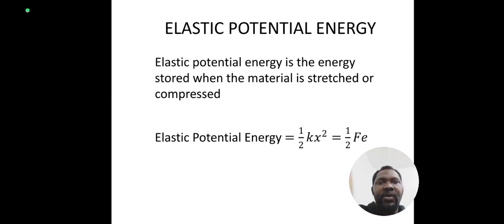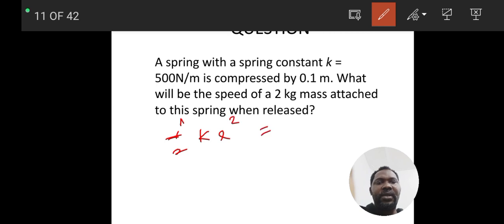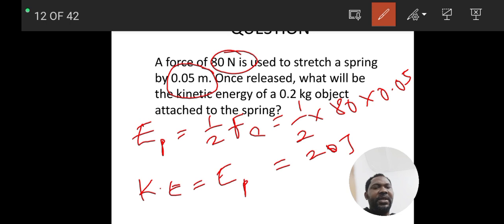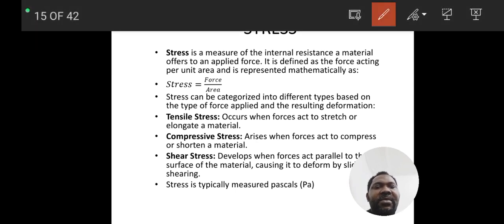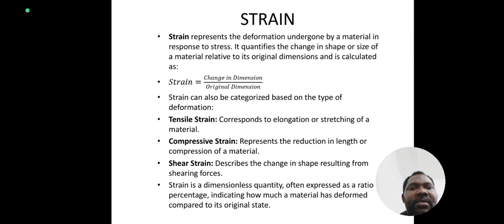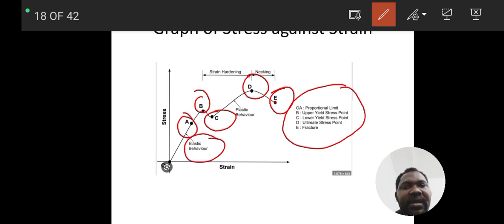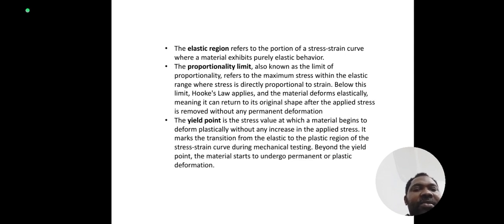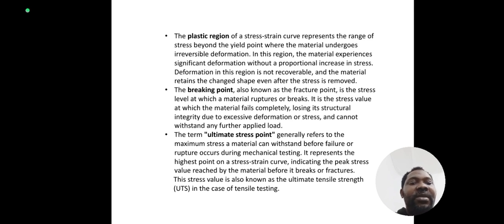ELASTICITY - Energy stored in an elastic material | Stress | Strain | Energy Stored per unit volume.